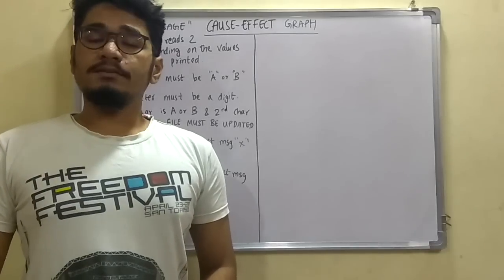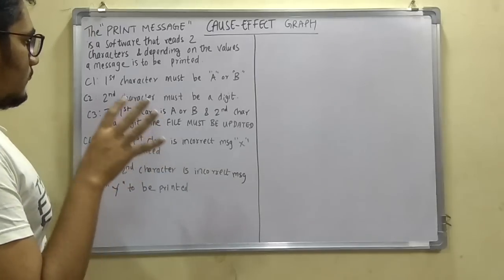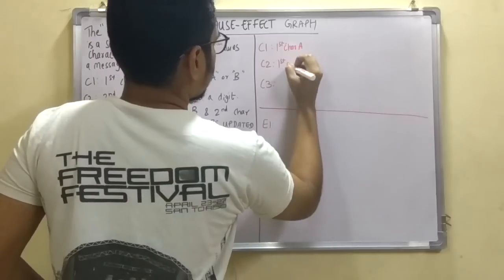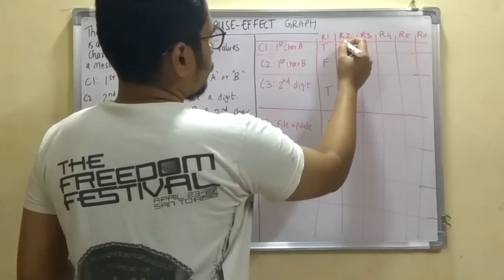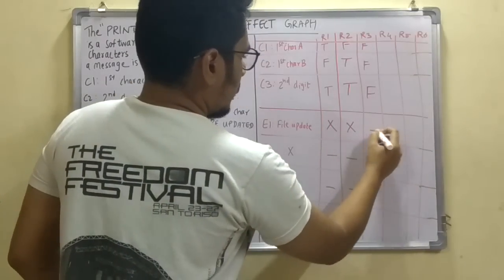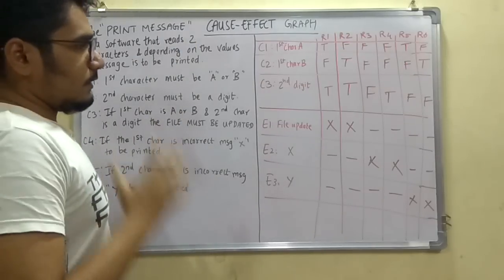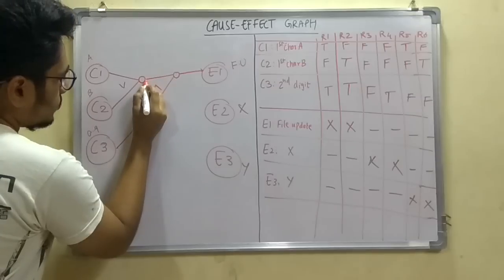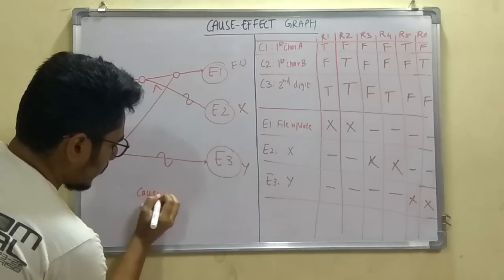Software Testing | Tutorial #5 | Cause Effect Graph (Solved Problem)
A Cause-and-Effect Diagram is a tool that helps identify, sort, and display possible causes of a specific problem or quality characteristic (Viewgraph 1). It graphically illustrates the relationship between a given outcome and all the factors that influence the outcome.